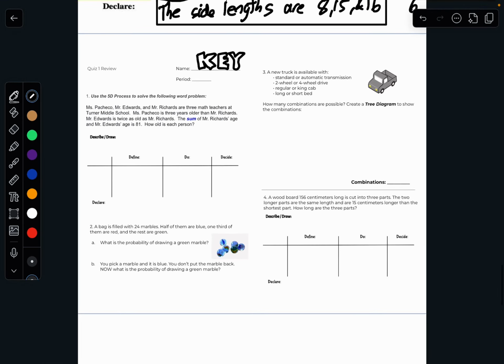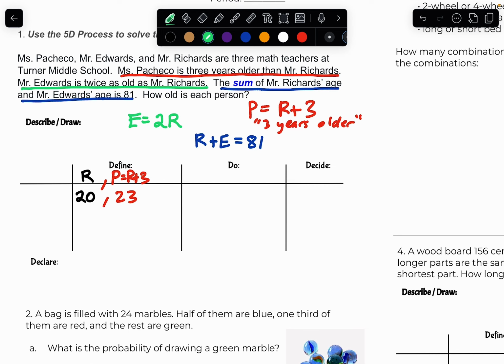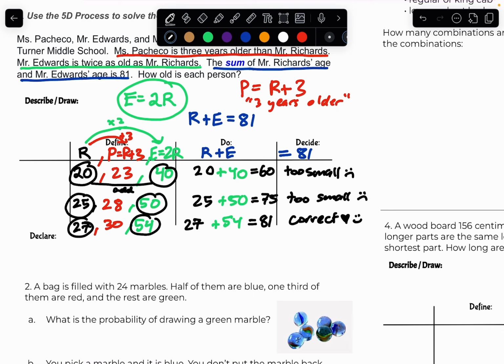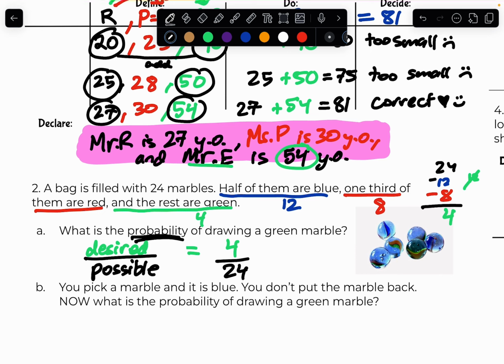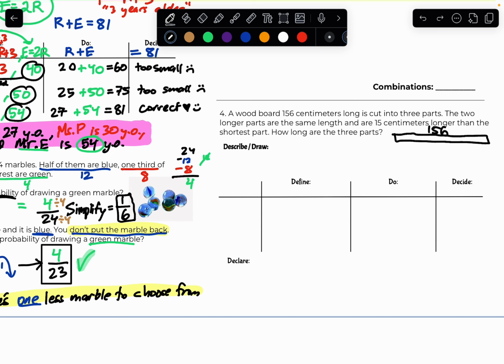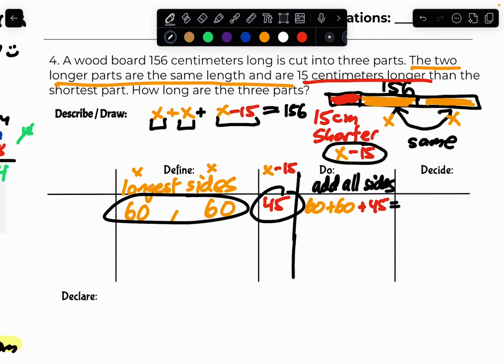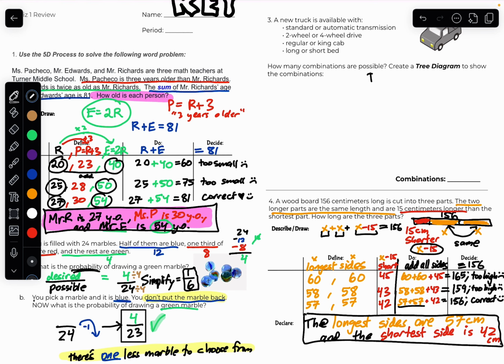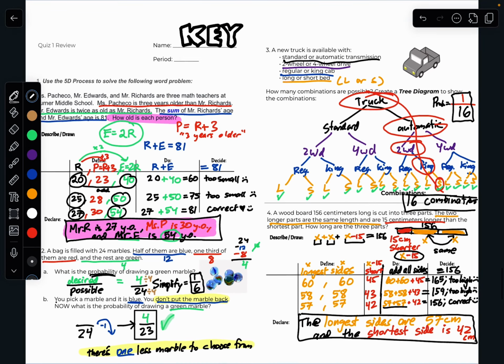CC2 Chapter 6 Quiz 1 Review Worksheet KEY 🔑